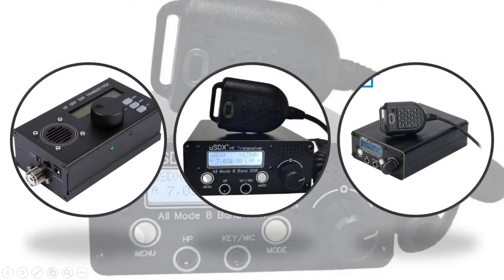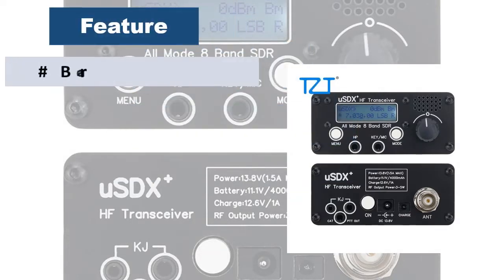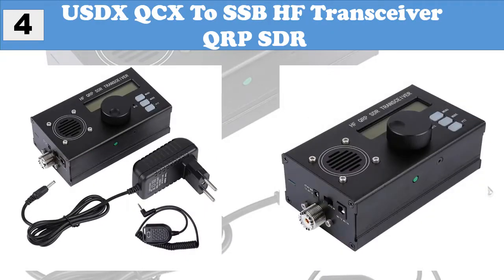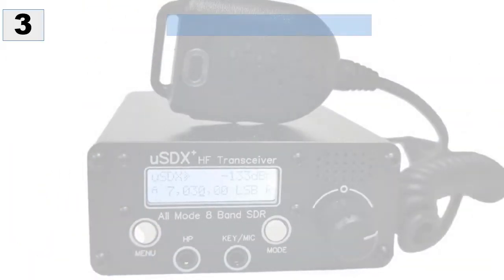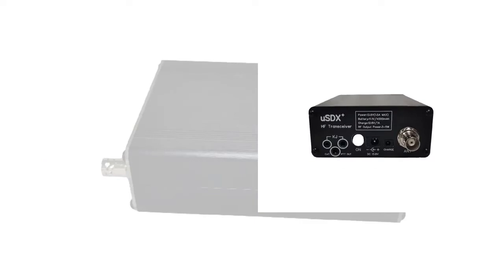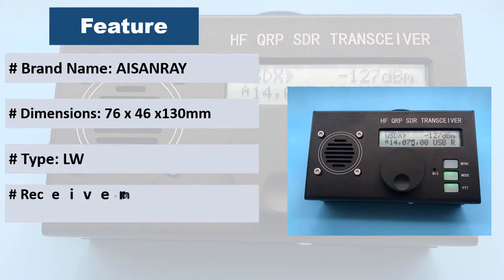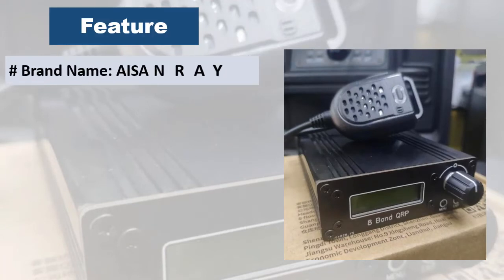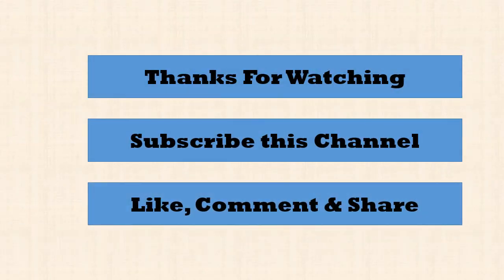Top 5 Best SDR Transceiver 2022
This video is about Best SDR Transceiver

1.Product name: 8 Band SDR All Mode HF SSB QRP Transceiver

2.Product name: 10W Max uSDX 8 Band SDR All Mode

3.Product name: uSDR uSDX+ Plus V2 10/15/17/20/30/40/60/80m

4.Product name: USDX QCX To SSB HF Transceiver QRP SDR

5.Product name: TZT Upgraded 3-5W USDX+ SDR Transceiver